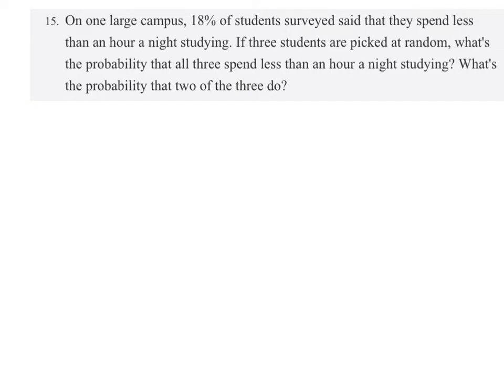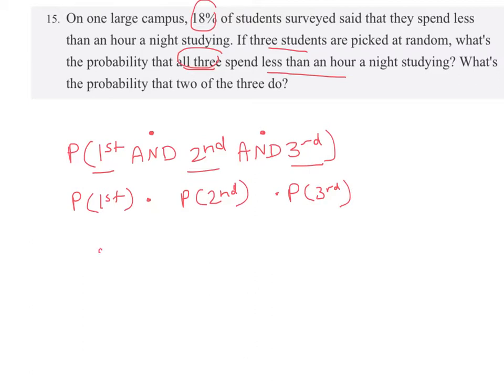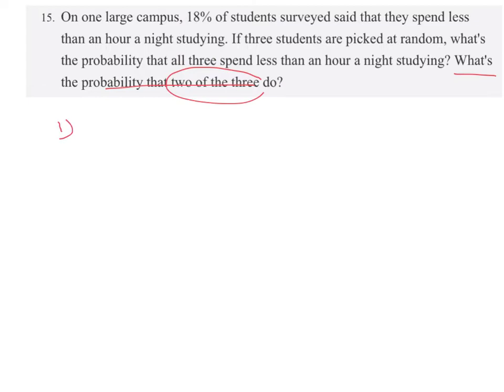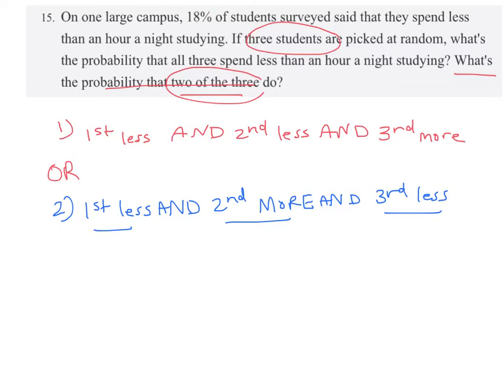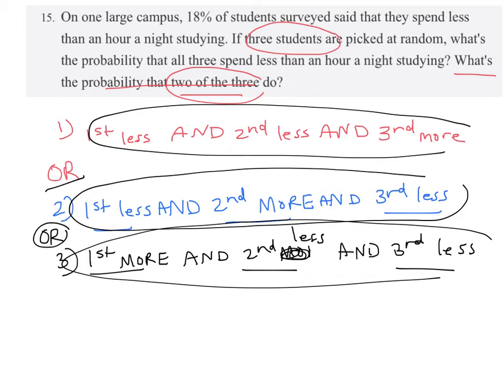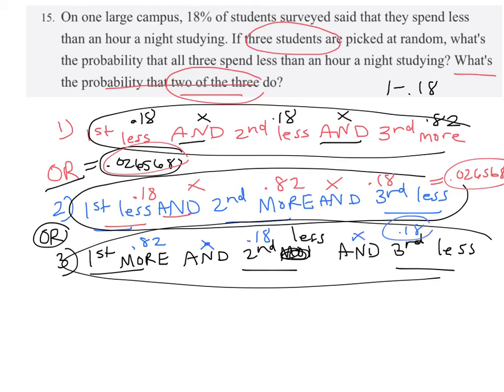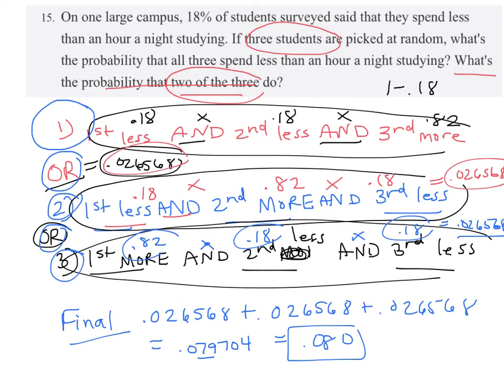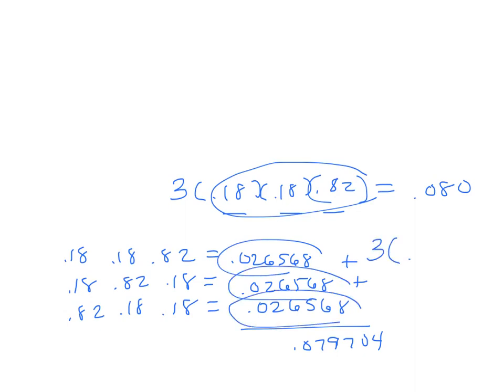MTH 128 11.8 #15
Contemporary math finding the probability of a compound event.